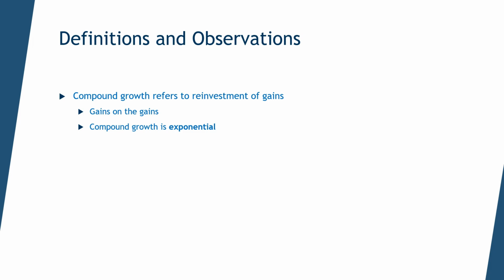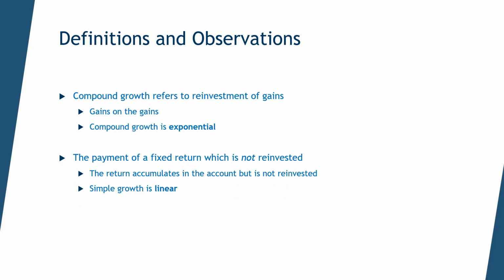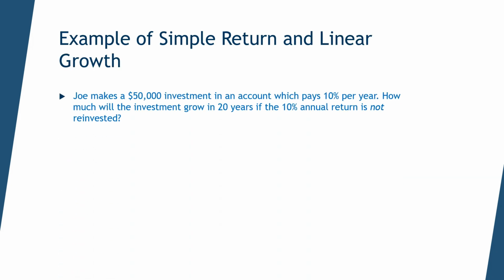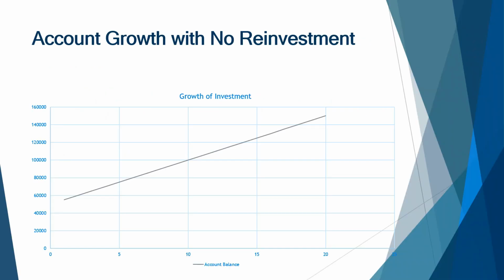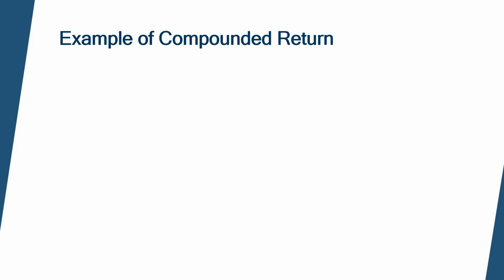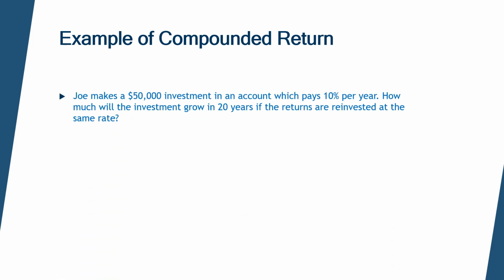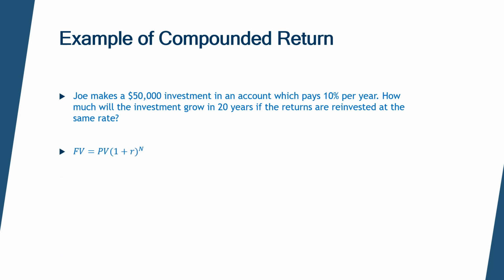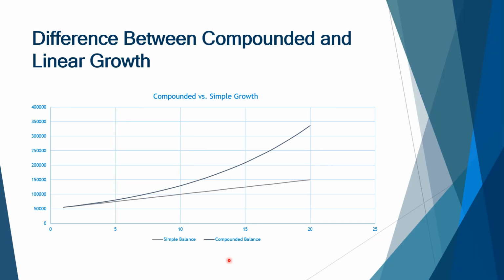Exponential vs. Linear Growth: The Graph That Changes Everything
What’s the real difference between compounding your returns and not?

In today’s micro-lecture from the Fundamental Investing Institute, Matt visually breaks down the difference between linear growth (returns not reinvested) and exponential growth (returns compounded)—revealing why starting early and reinvesting are crucial to building long-term wealth.

📊 What you’ll learn:
-The difference between linear vs. exponential growth in investing
-A side-by-side comparison of $50,000 over 20 years at 10%
-The mathematical formulas behind each type of growth
-Why compounding’s power accelerates in the later years
-The graph every investor and entrepreneur should understand

💡 This is the visual proof behind the “start early” advice every financial planner gives.

👇 Drop a comment: Have you ever underestimated the power of compounding?